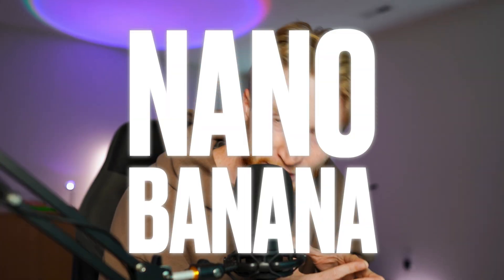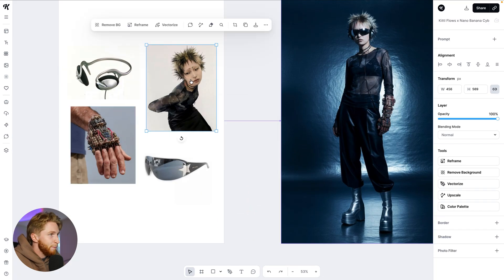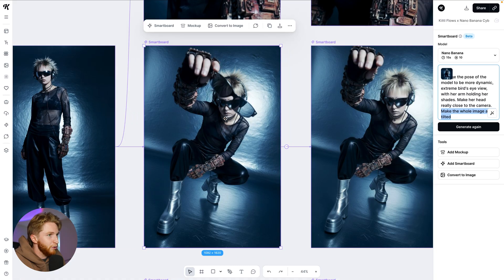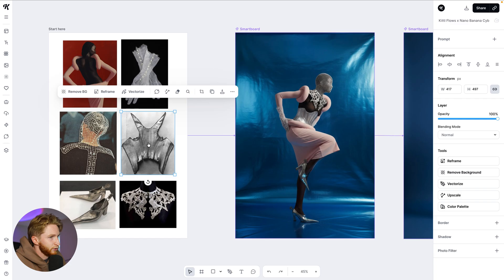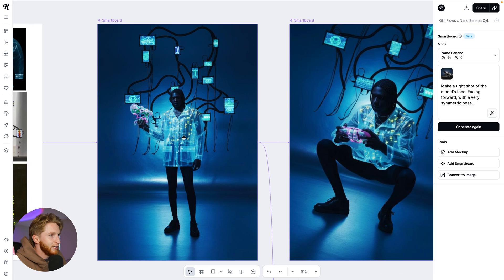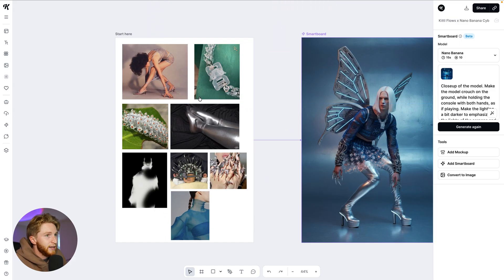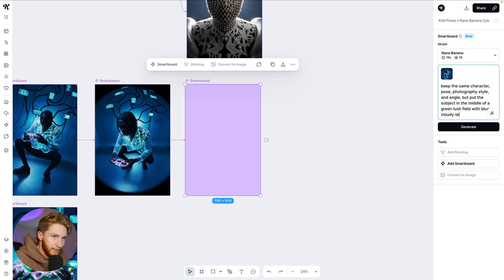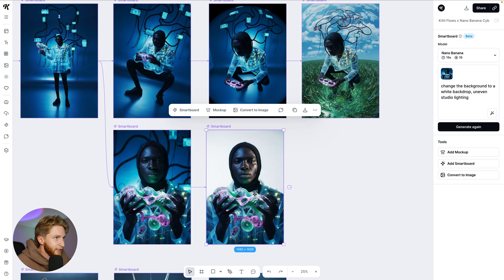Create Custom Characters With Kittl Flows + Nano Banana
In this video, Graham is showing you how to get consistent photography shoots by using Kittl Flows and Nano Banana, including prompting tips and guides to make sure your character stays consistent.

🕰️ Timestamps For This Video:
0:00 Intro
0:20 Creating Character Prompts
2:00 Creating A Custom Character
3:30 Prompting Tips